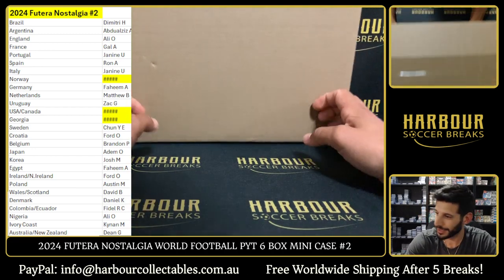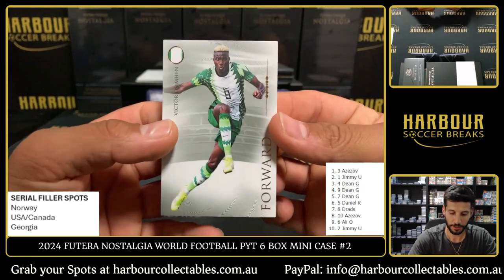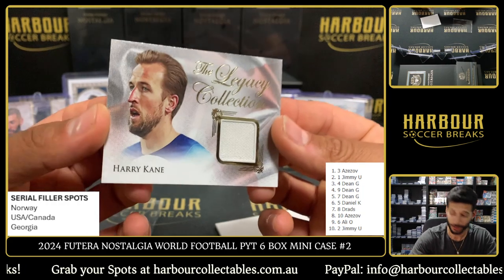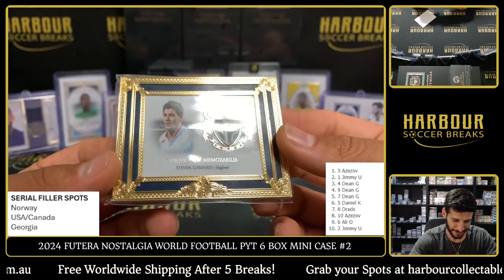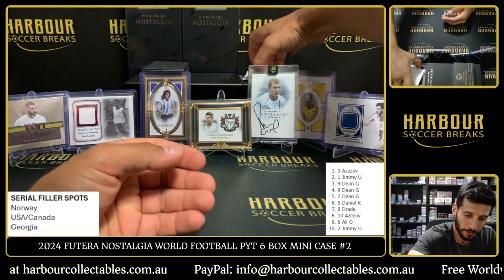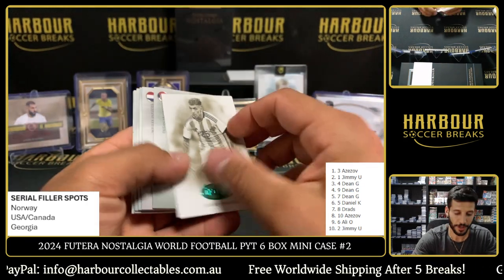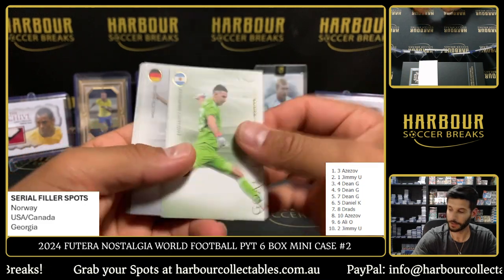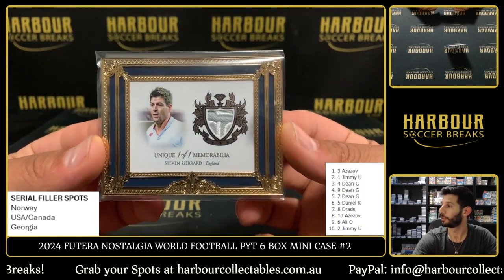Break #2 - 2024 Futera Nostaglia Unique Football PYT 6 Box Mini Case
All breaks through the website will be done live on YouTube,Facebook and Twitch.
Links below to Breaks group, Socials and website with direct Links in the About section on our page.
Happy Breaking and GoodLuck!
EBAY Store:
HarbourCollectables Social Links to Follow!